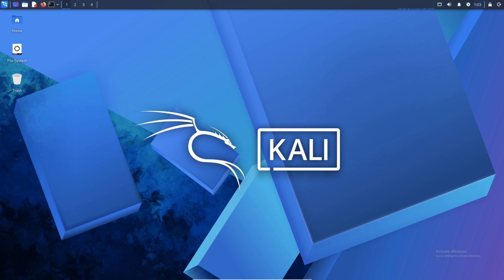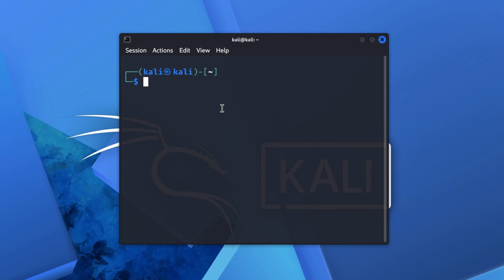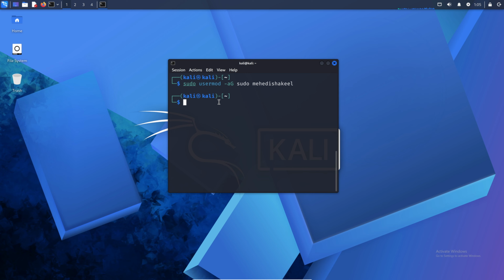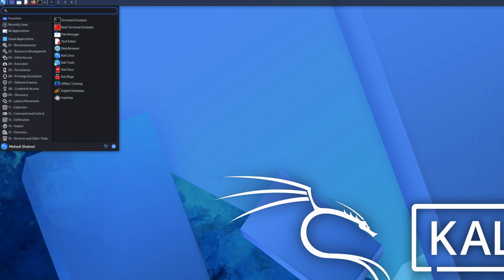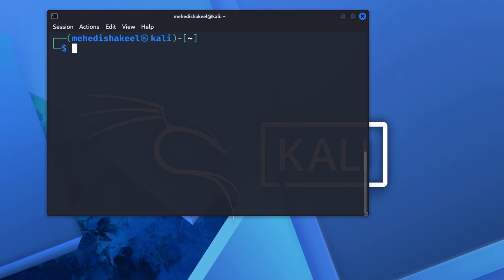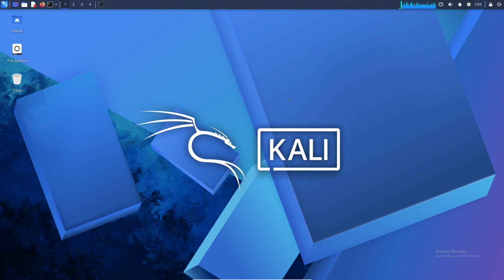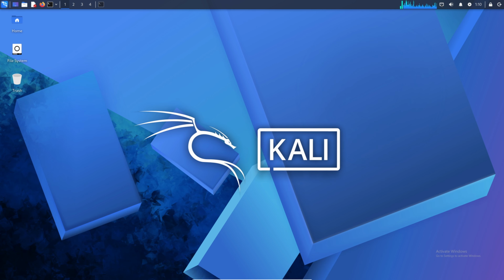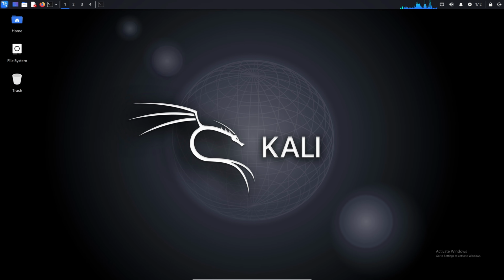Top 3 Things You MUST Do in Kali Linux VM!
Top 3 Things You MUST Do in Kali Linux VM? Welcome to this quick Kali Linux VM setup guide! In this video, you’ll learn the Top 3 Things You MUST Do in Kali Linux VM right after installation to improve security, performance, and stability.

We’ll cover essential steps like:
- Creating a new user account & removing the default user 🔐
- Updating and upgrading all system packages ⚙️
- Setting a static IP address for better network control 🌐

These simple but powerful tweaks will make your Kali Linux virtual machine more secure and ready for ethical hacking, penetration testing, and daily use.